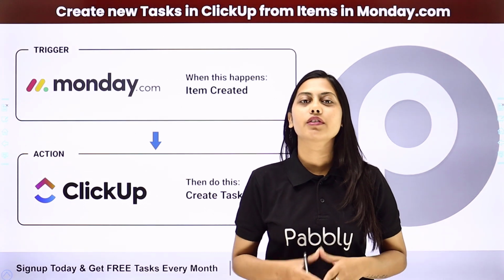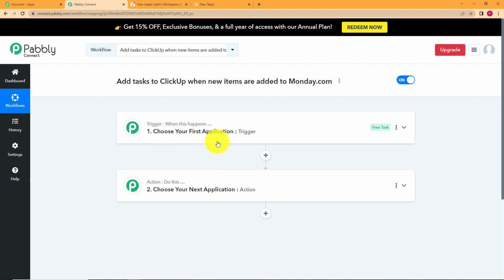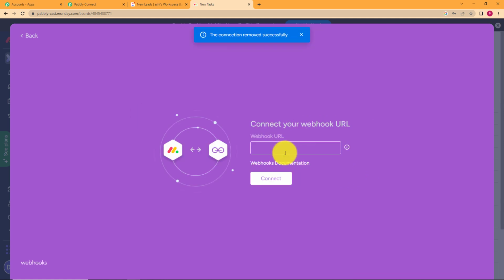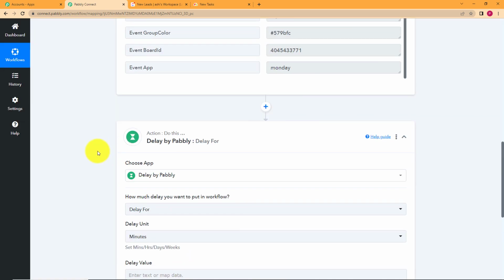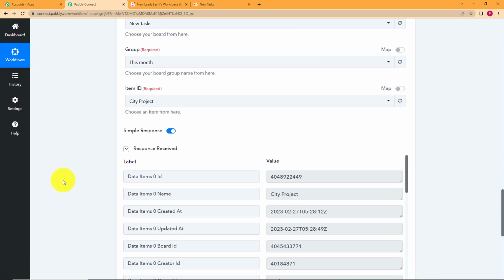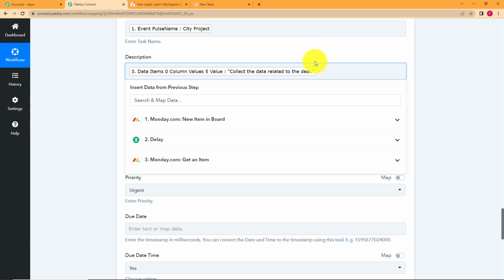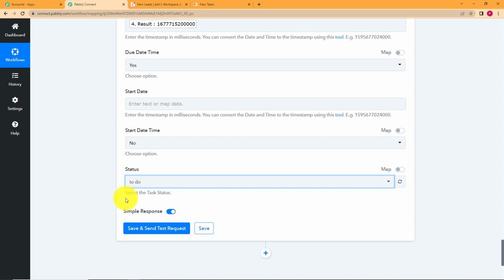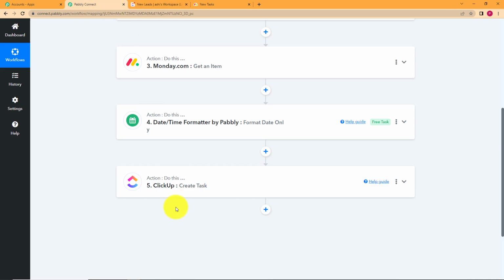How to Create New Tasks in ClickUp from Items in Monday.com - Monday.com to ClickUp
Pabbly Connect allows you to create an automation and sync data between monday.com and ClickUp. With this integration, you can quickly and easily create new tasks in ClickUp from items in monday.com. You can choose which items in monday.com should create new tasks in ClickUp, and specify the task details, such as the assignee, due date, and more. This integration is an efficient way to ensure that you keep track of your tasks in both monday.com and ClickUp, saving you time and keeping you organized.